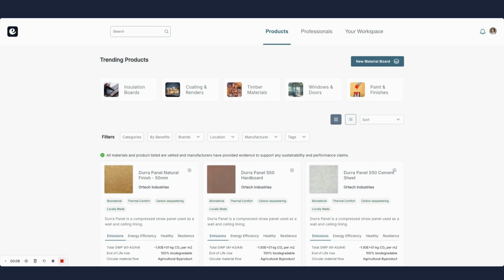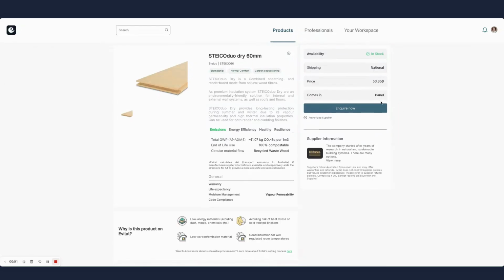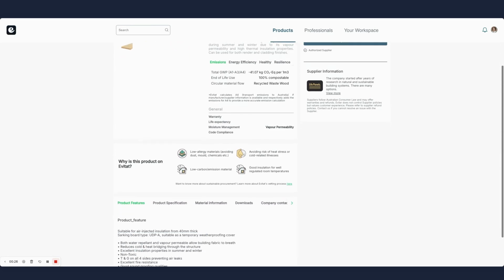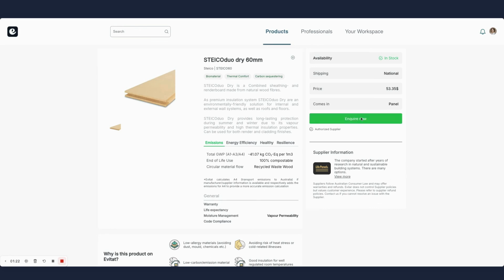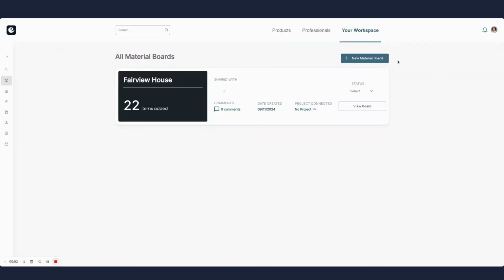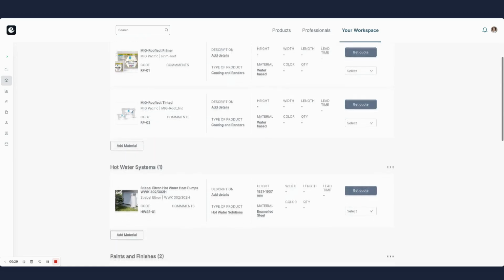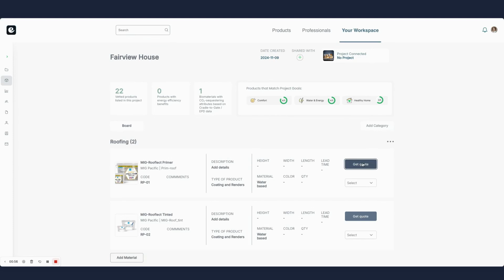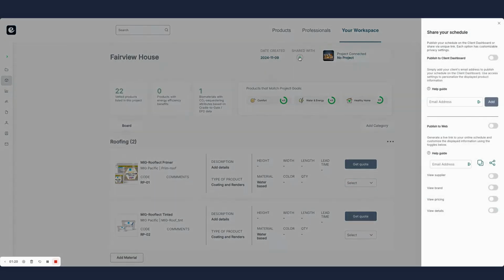Streamline Sustainable Residential Projects with the Ultimate Professional Workspace by Evitat!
"Curious about the Evitat Workspace? Dive into our latest tutorial to unlock its full potential! Discover how to align materials with sustainability goals, add custom products, and manage specifications effortlessly.

Streamline your workflow, foster collaboration, and create high-performance, low-carbon, healthy and climate-resilience during the design phase with ease.

Ready to make your projects more sustainable?